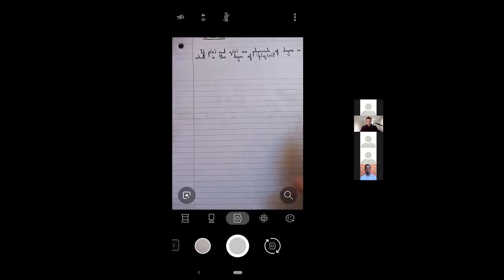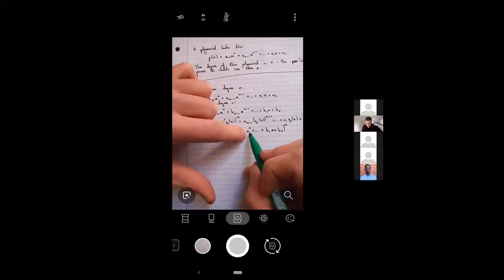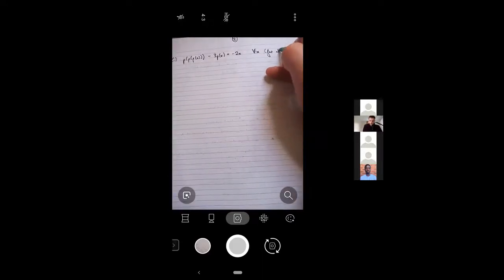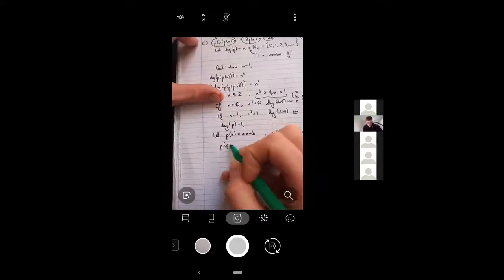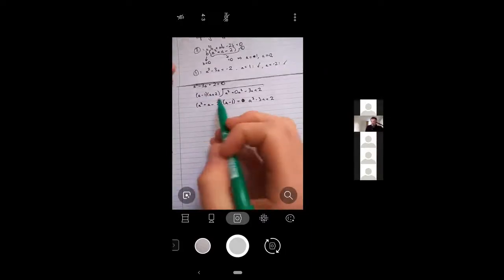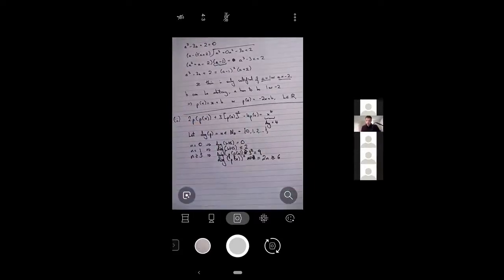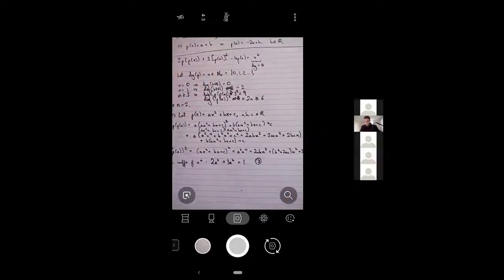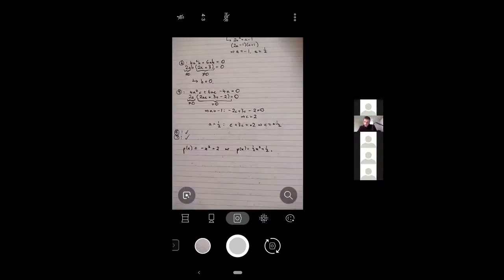STEP workshop 2 - Open Day 2021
Mathematics Open Day 2021 at the University of Cambridge - Gabriel, one of our Student Ambassadors, guides participants through the solution to STEP question 12-S2-Q2*, together with Israel, who's also a Student Ambassador.

* (That's question 2 from STEP 2 in 2012, which you can download from the STEP database